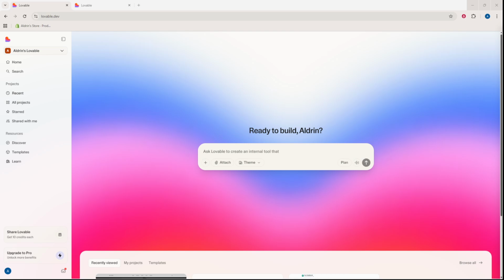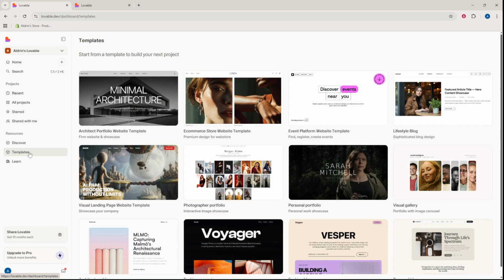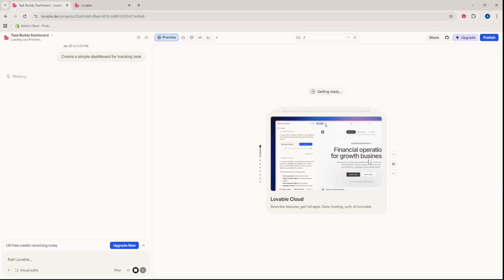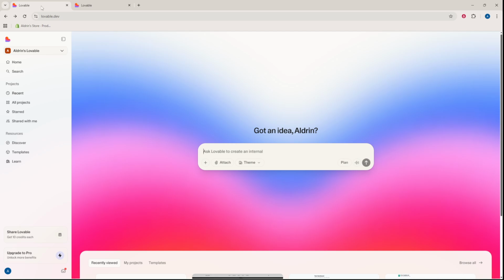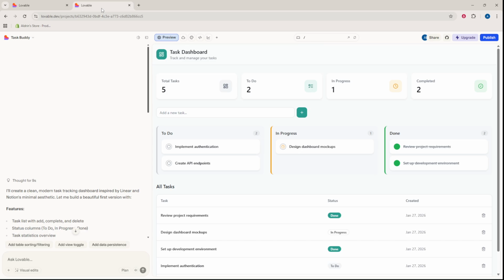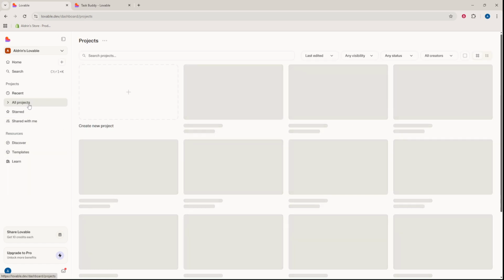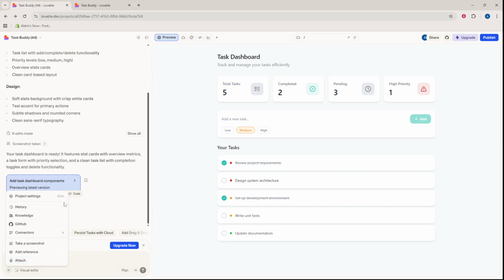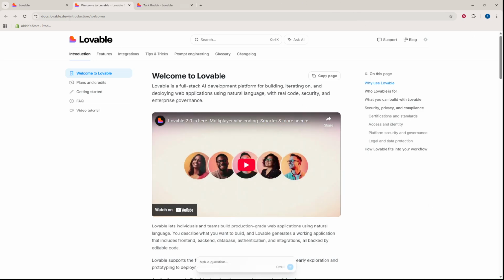How To Use Lovable AI For Beginners [Step-By-Step]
In this step-by-step beginner guide, you’ll learn how to use Lovable AI from scratch—even if you’ve never built an app or website before. Lovable is designed to remove technical barriers by letting you build software through natural language prompts instead of code.

This tutorial walks you through the full beginner workflow: creating a project, generating features, editing layouts, and understanding how Lovable thinks—so you can build confidently in 2026.

🔹 What You’ll Learn:
-How To Create Your First Lovable AI Project As A Beginner
-How To Use Simple Prompts To Generate Pages And Features
-How To Understand Lovable’s App Structure Without Coding
-How To Edit Text, Layout, And Features Using AI Prompts
-How To Preview Changes And Roll Back If Something Breaks
-How To Improve Results By Writing Better Prompts
-How To Avoid Beginner Mistakes That Slow Down Builds
-How New Users Build Apps With Lovable AI In 2026

💡 Pro Tip: Start with one clear goal. Instead of saying “build an app,” say “build a simple task manager with login and a dashboard.” The more specific you are, the better Lovable performs. Save your prompts so you can reuse or refine them later.

By the end, you’ll feel confident using Lovable AI—even with zero technical background.